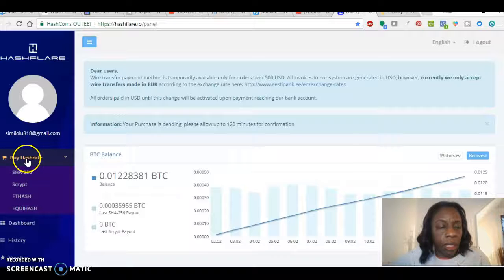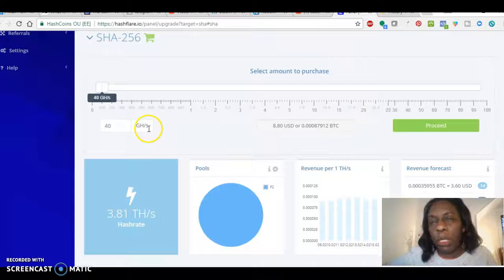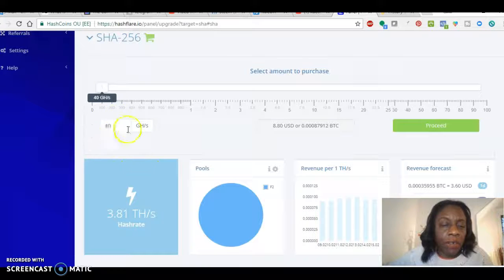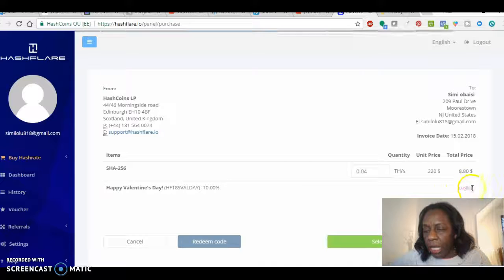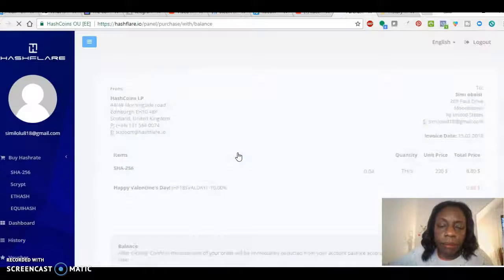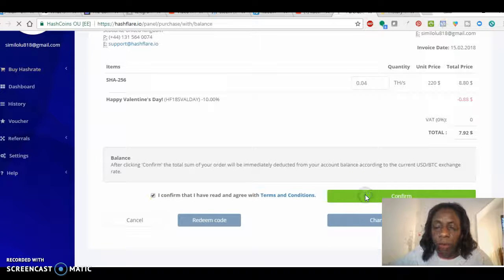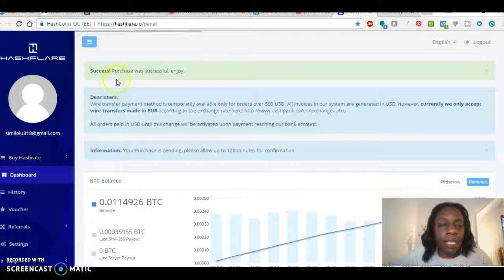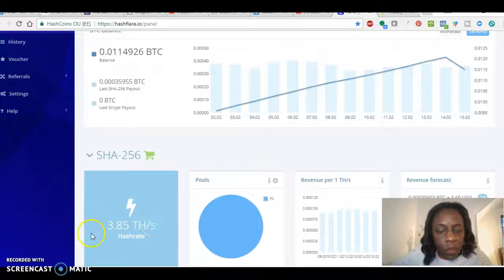Hashflare Contracts On Sale Now!!!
Open Your FREE USI TECH account to start investing your Bitcoin

REFERENCES
Online marketing
how to get referrals
how to create passive income
How to make money online
Online passive income
make money on youtube
make money
online marketing tips
how to market online
earn online
invest online
work from home
WHAT ARE BITCOINS
how to buy bitcoins
how to buy bitcoins with credit card
how to buy bitcoins with cash
how to buy bitcoin stock
how to buy bitcoins anonymously
how to buy bitcoin reddit
buy bitcoin at walmart
best place to buy bitcoins
 simi lolu
bitconnect
what is bitconnect
how to buy bitconnect
bitcoin for dummies
bitcoin 101
cryptocurrency
how cryptocurrency works
what is cryptocurrency mining
cryptocurrency meaning
cryptocurrency charts
cryptocurrency list
cryptocurrency wiki
cryptocurrency meaning in hindi
cryptocurrency investment
hashflare login
hashflare vs genesis mining
hashflare review
hashflare calculator
hashflare reddit
hashflare code
hashflare review 2017
best cloud mining